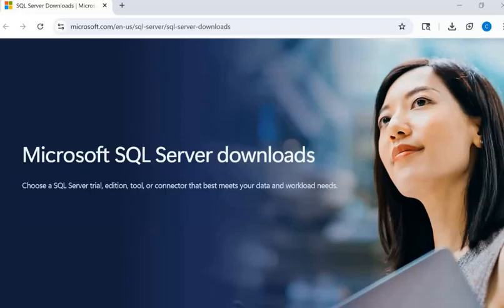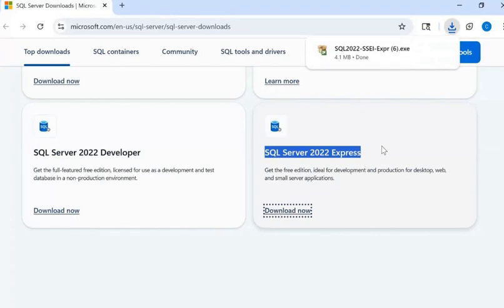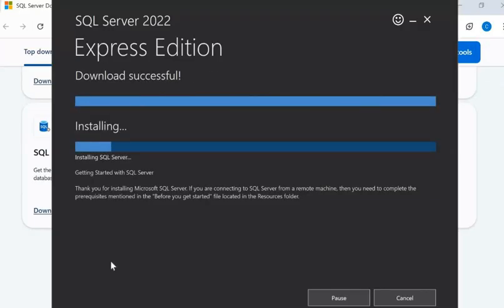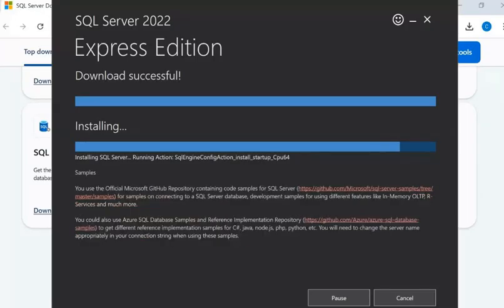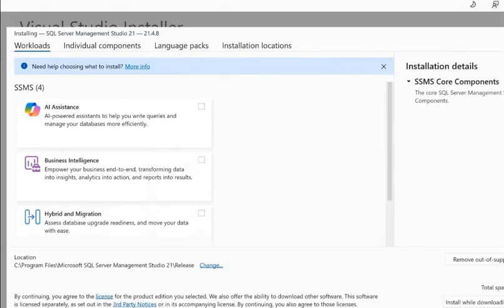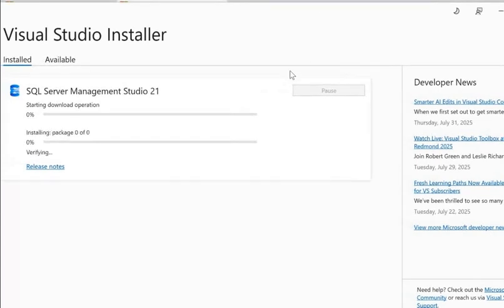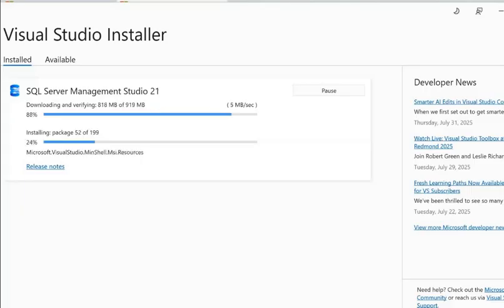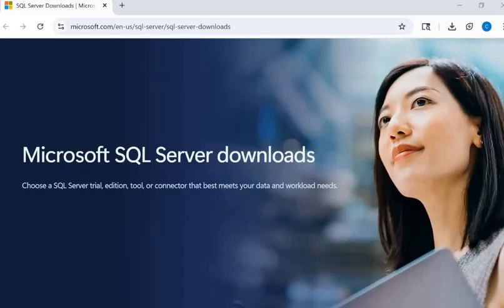How to Download & Install SQL Server Management Studio (SSMS) | Step-by-Step Guide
Want to work with SQL Server? The first step is installing SQL Server Management Studio (SSMS)!
In this video, I’ll show you exactly how to download and install SSMS from Microsoft on Windows 10 or Windows 11. 📖 Compliment your Learning Experience - Obtain a Top "Best Selling Data Science Guide"

By the end, you’ll be ready to open SQL Server Management Studio to execute SQL queries.

In this SSMS installation tutorial, you’ll learn:
✔️ Where to download SQL Server Management Studio (SSMS)
✔️ Step-by-step installation process
✔️ Quick tips for beginners working in SSMS

Who this video is for:

Beginners learning SQL Server

Students taking database courses

Developers and data analysts

Anyone needing SSMS for work or school

📖 Compliment your Learning Experience - Obtain a Top "Best Selling Data Science Guide"